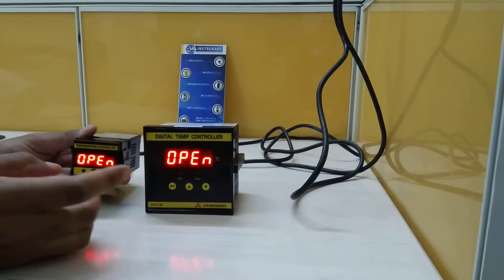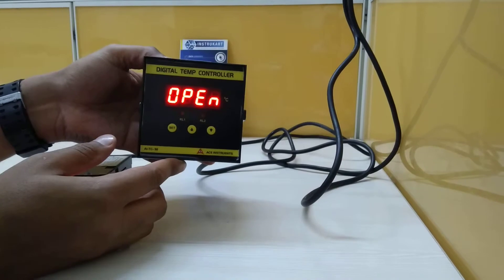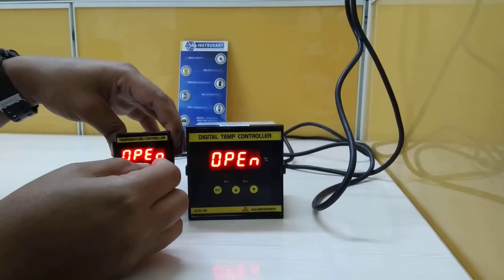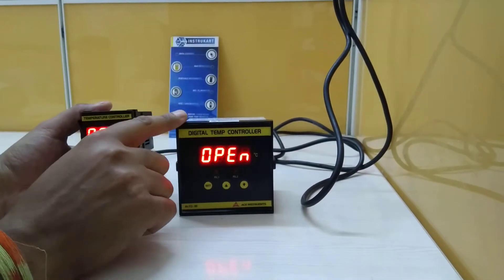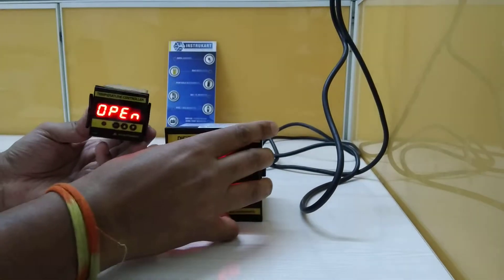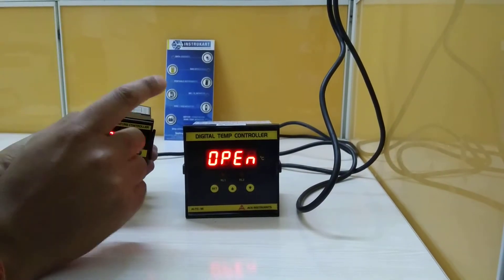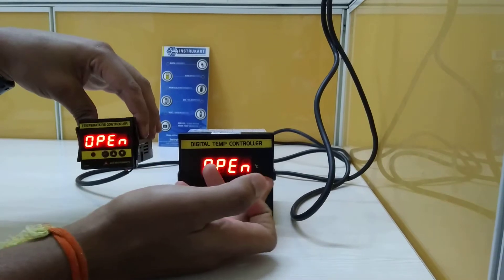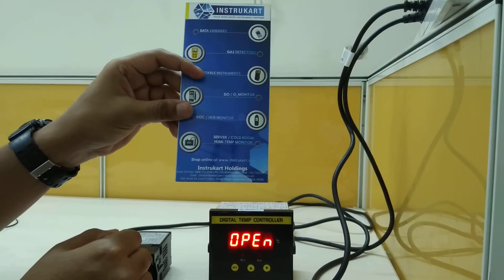Digital Temperature Controller(AI-01C) | Instrukart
Digital Temperature Controller-Model AI-01C. Digital Temperature Controllers are panel mounting type process indicator controllers with universal input selectable from front keys between RTD Pt-100, J, K, R Thermocouple & 4-20mA.
Application: Used in HVAC, Pharma, Industries, Automation etc.